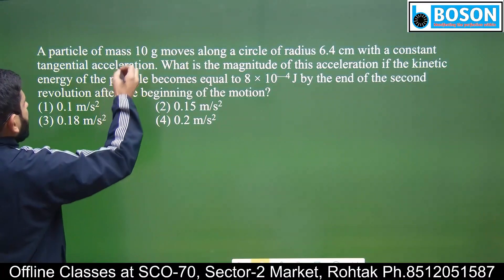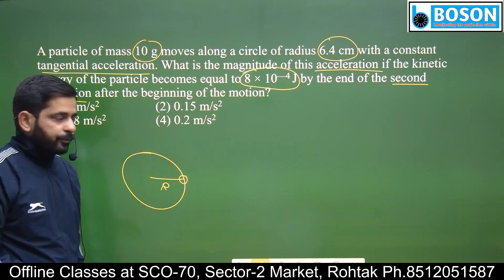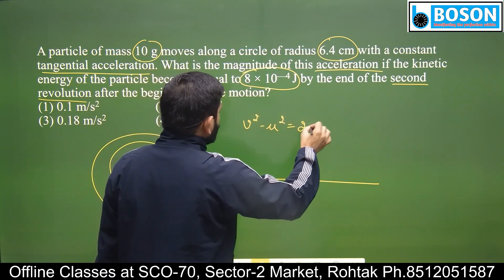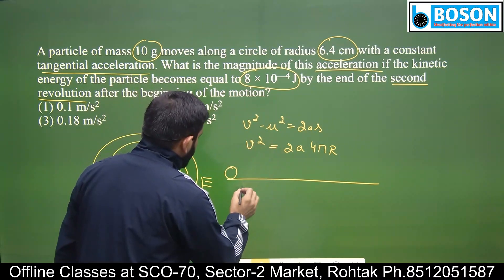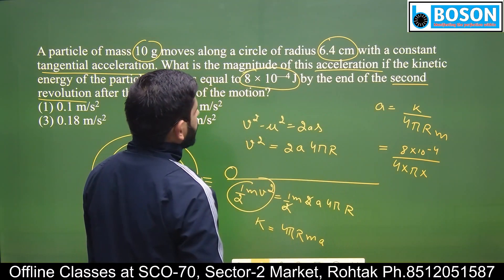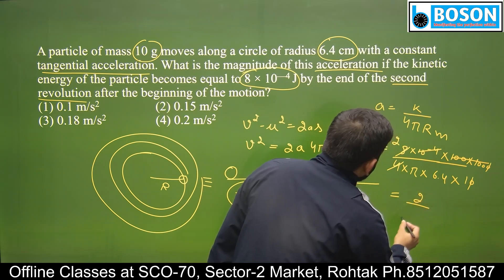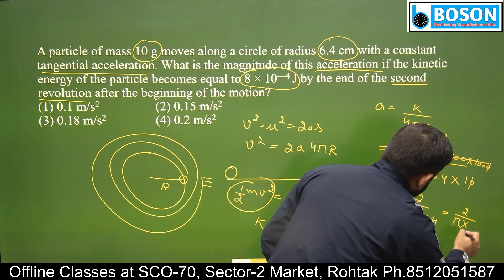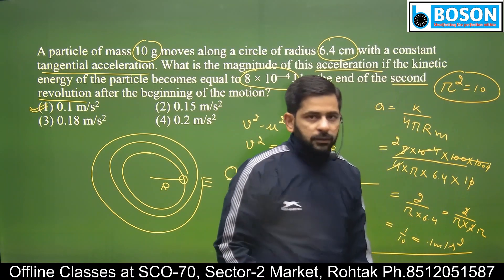Ques 142/1000 l Circular Motion l Complete NEET Physics through 1000 Questions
Lecture Series

Chapter

Lecture

Video Content

Relaed Links

About Teacher
Sandeep Sharma
Integrated MSc Physics IIT Roorkee
Assistant Professor Physics, Department of Higher Education, Government of Haryana